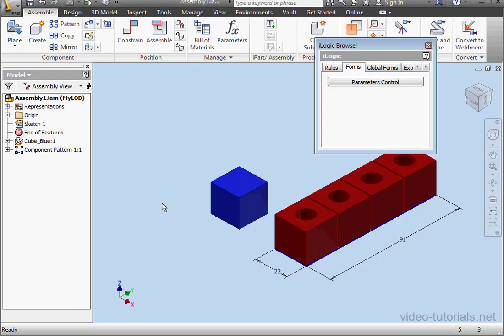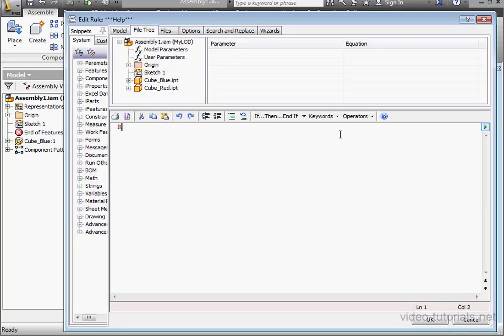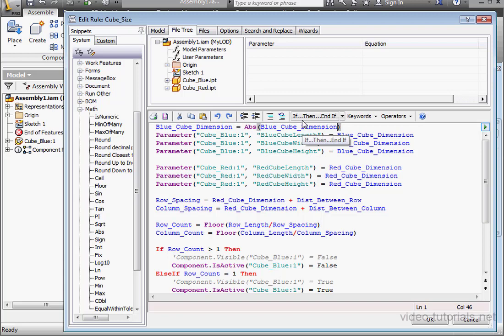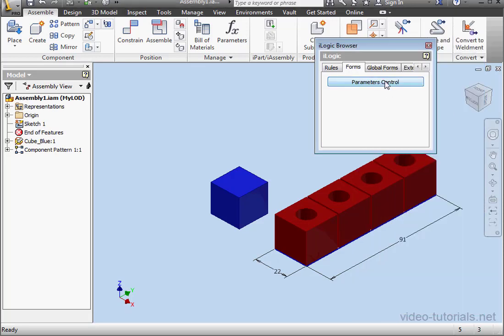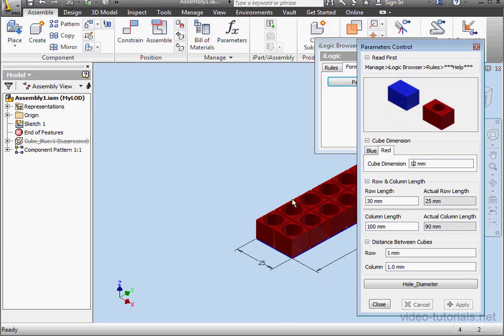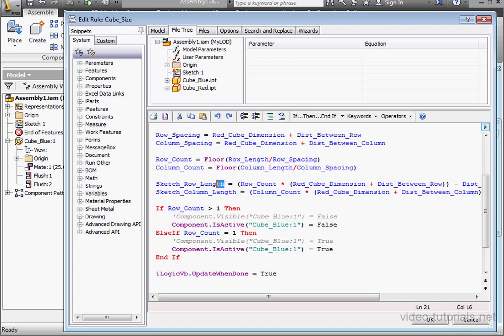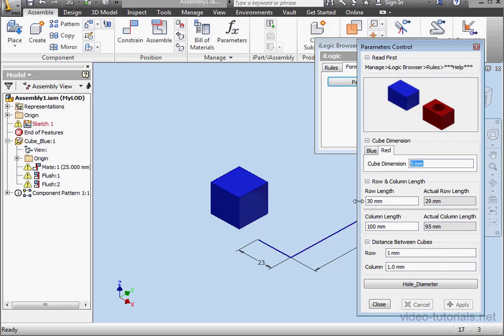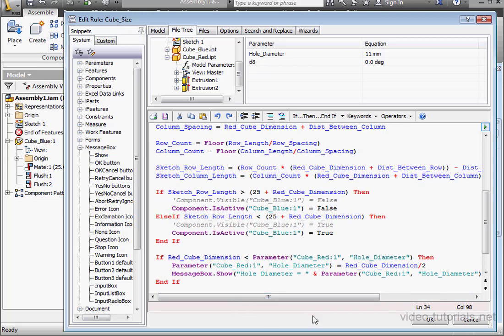53 AUTODESK INVENTOR ilogic Tutorial Exercise V Part 1